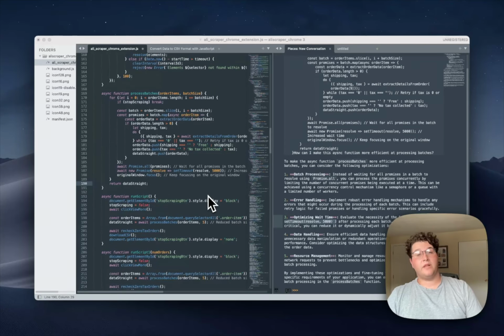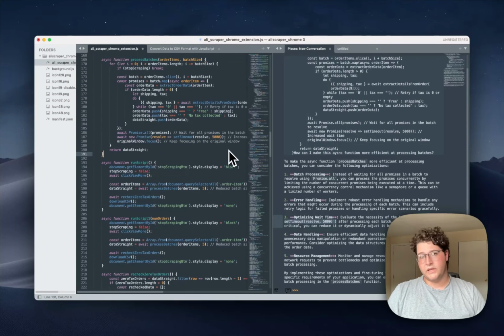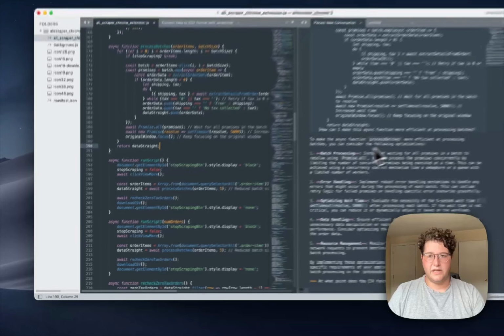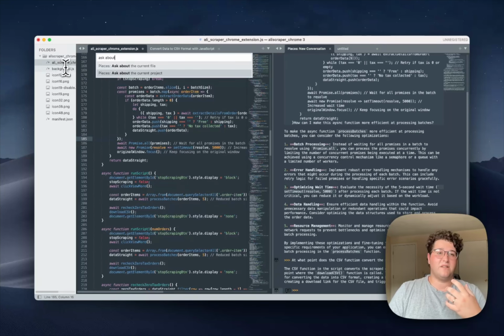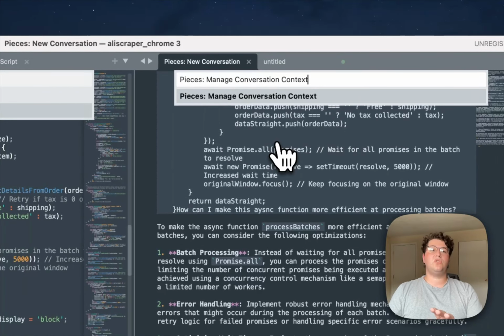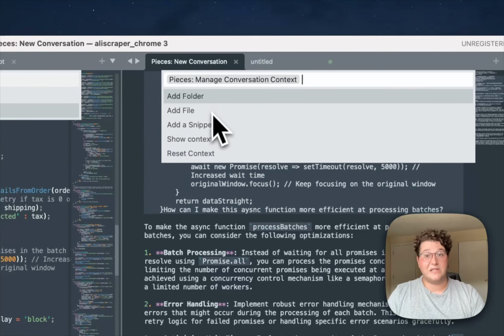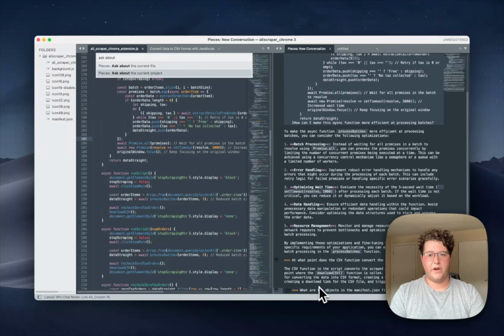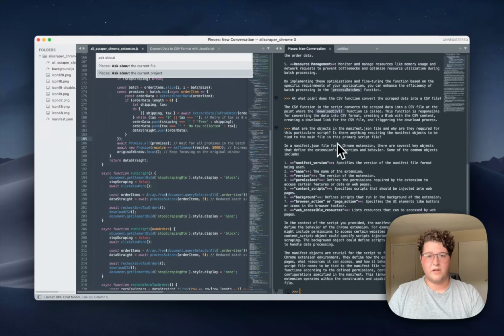Ask Pieces & Manage Copilot Conversation Context with the Pieces Sublime Plugin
Welcome back! Judson from the Pieces community is here to explore two powerful features of the Pieces for Developers plugin for Sublime Text! 💥

Learn how to use the "Ask Pieces" feature to get insights on specific code, like finding where a CSV function executes in a Chrome extension script.

We'll also demonstrate how to manage your copilot conversation context to get tailored contextualized assistance by adding files or folders, perfect for large codebases. 🤖

Check out more of these power tips to make the most of your coding experience and streamline your development process with the Pieces Sublime Plugin: